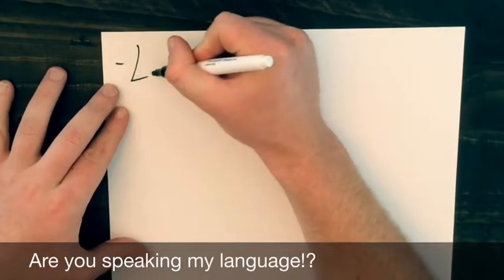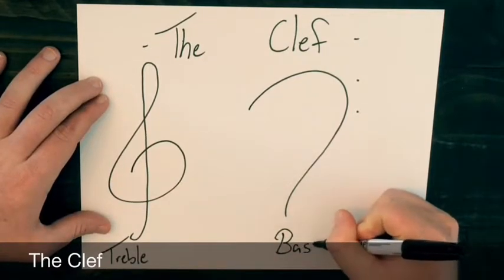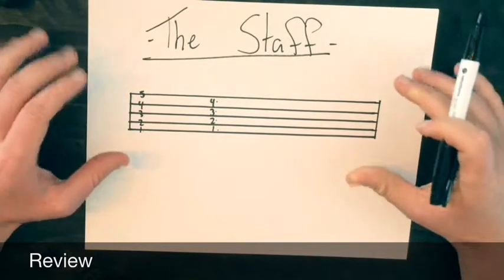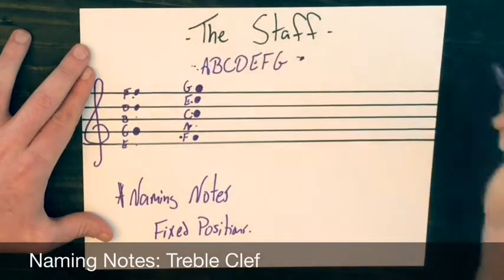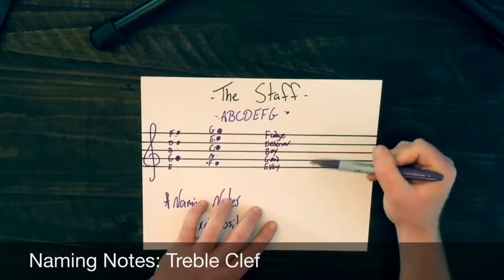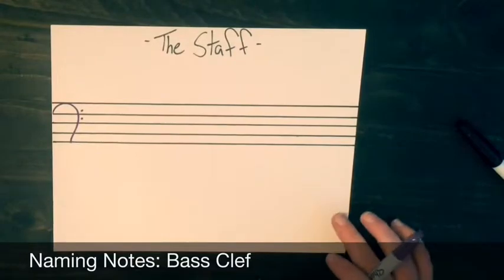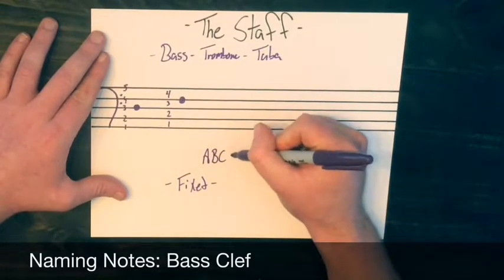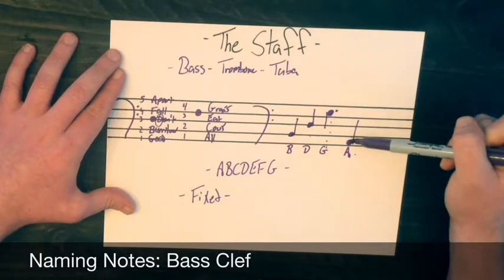Music Theory 101: Standard Notation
Throughout this video you will find information on the following:

1: Standard Notation- The Musical Alphabet- Music As Language
2: The Staff
3: The Clef- Treble and Bass
4: Naming Notes and Pitch

*Each section of the video has a specific title corresponding with the content being discussed.